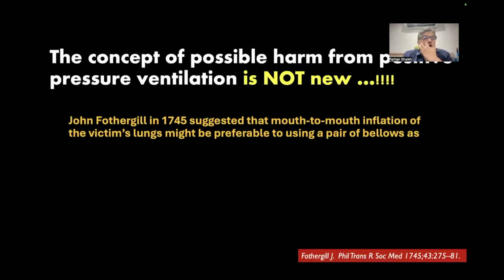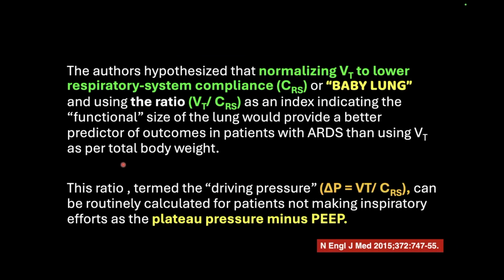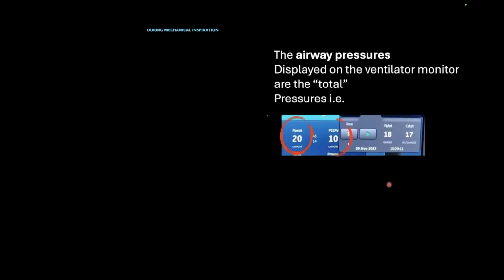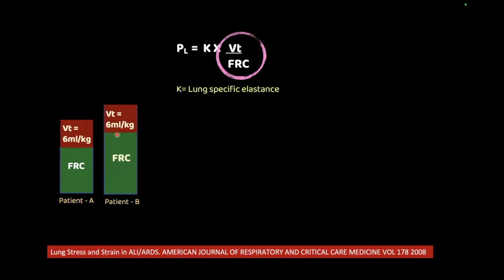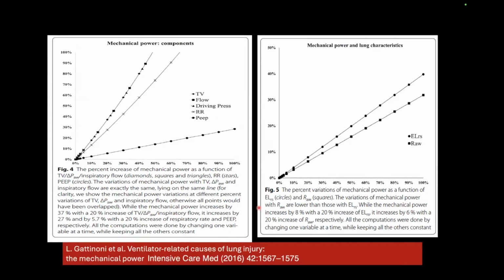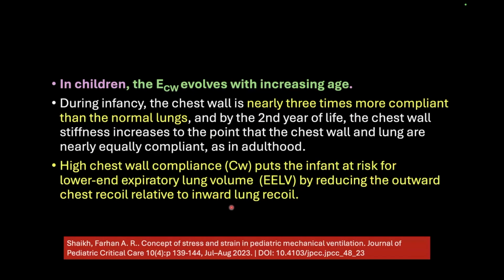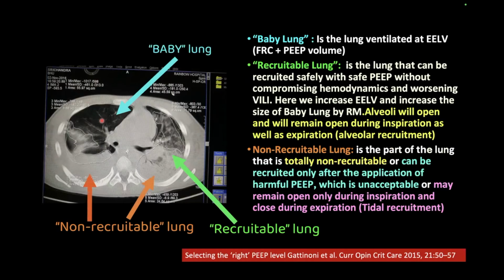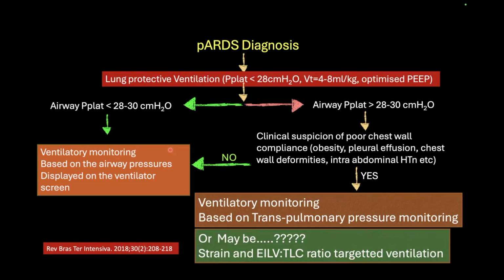VILI - Stress, Strain, and Mechanical Power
Ventilator-Induced Lung Injury (VILI) primarily involves concepts such as strain, stress, driving pressure, and mechanical power.